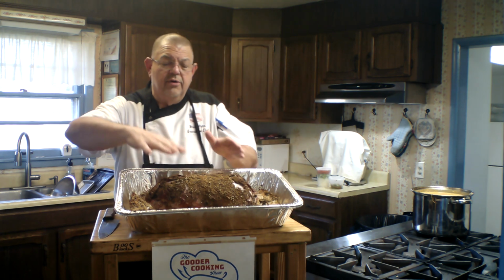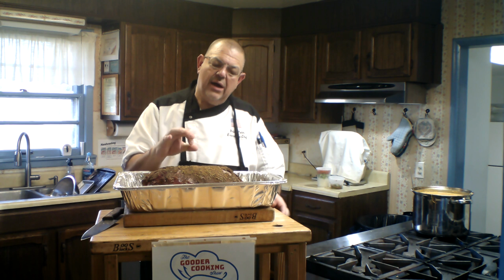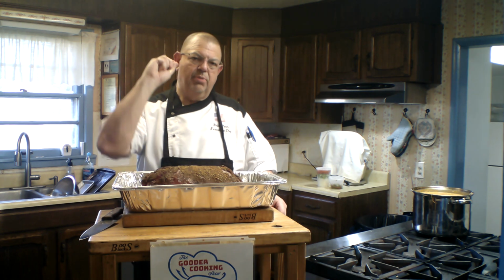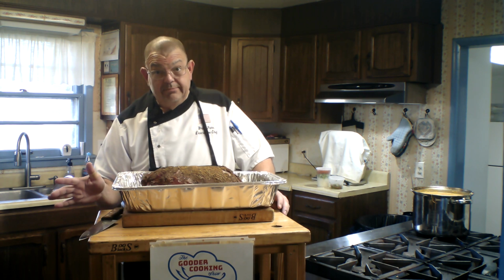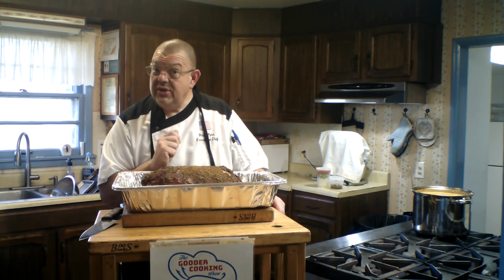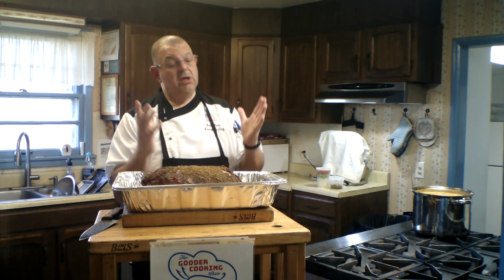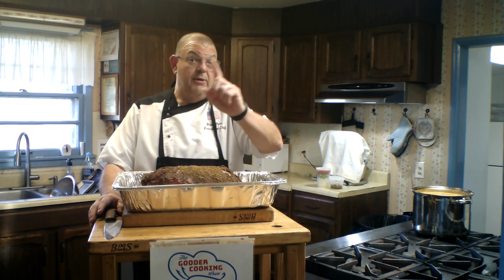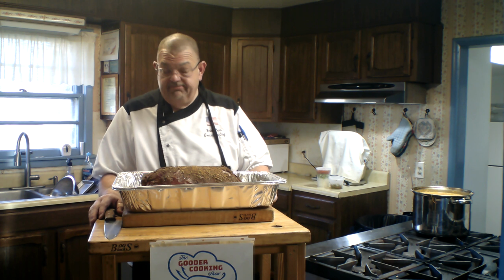Prime Rib Gooder Cooking Show - part 2 December 2020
2020 Chef Pehr Discusses how to roast Prime Rib of beef, part 2